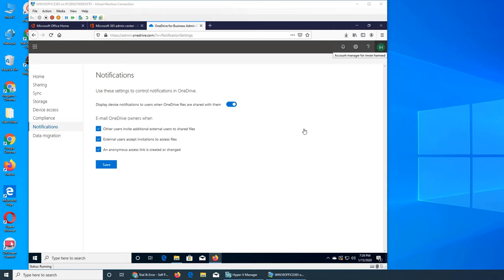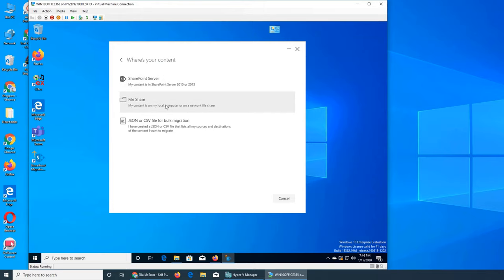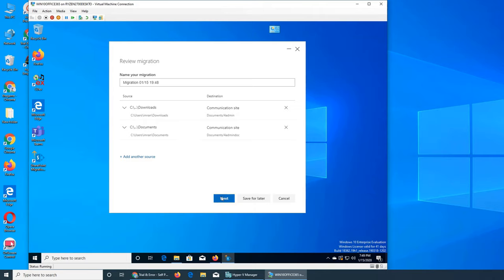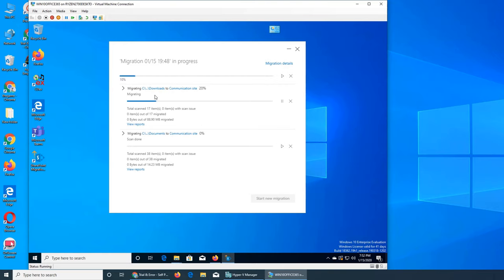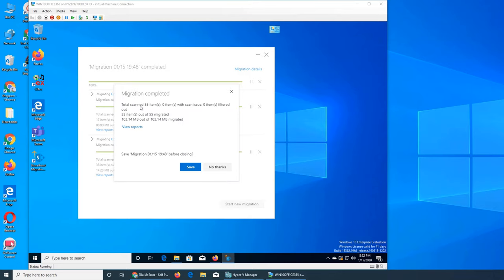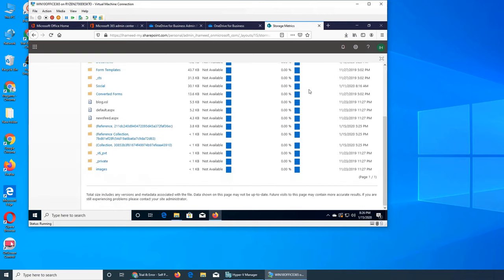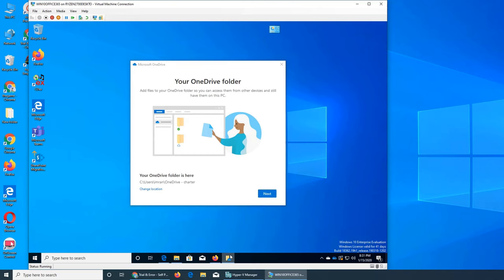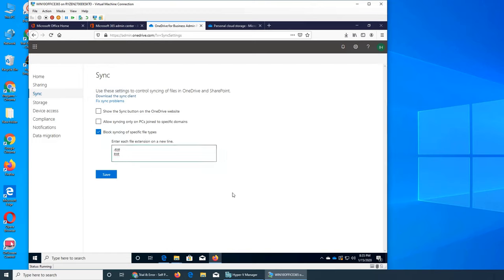OO56 - (SPMT) SharePoint Migration Tool for OneDrive for Business in Office 3365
in this video we explored how sharepoint migration tool (SPMT) is used and how to sync files from local computer to onedrive